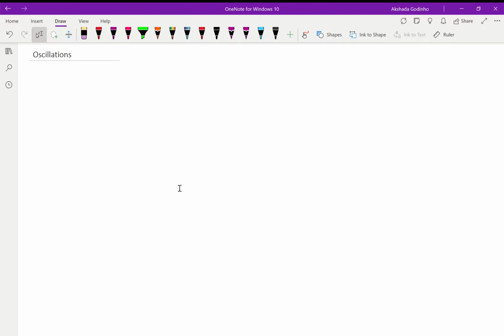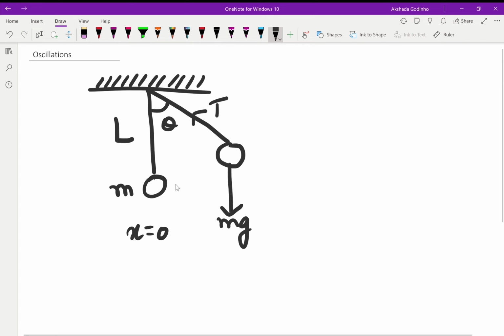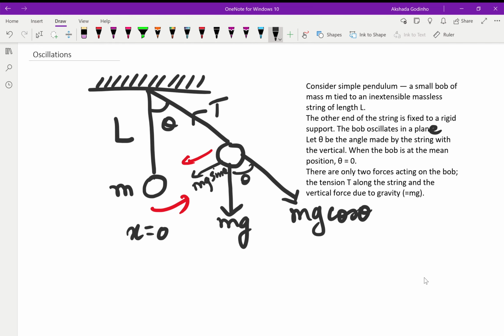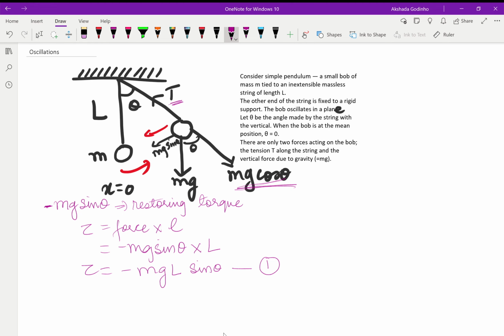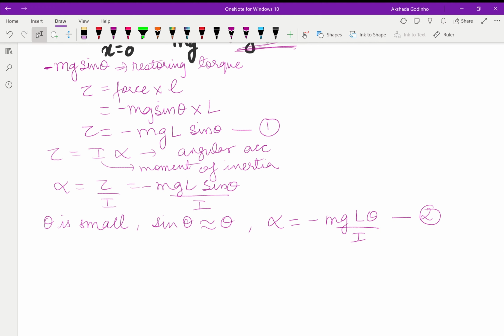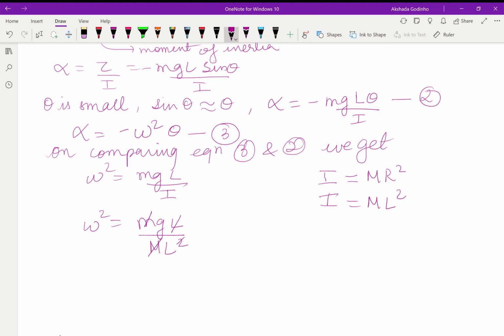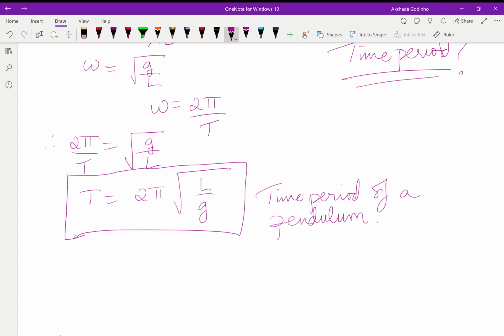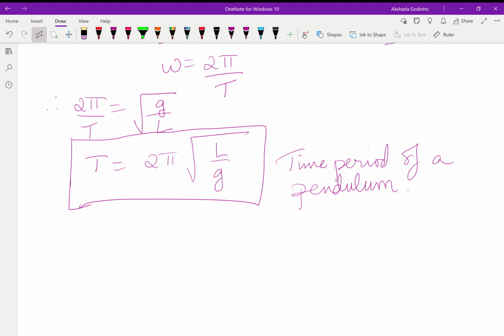Time period of simple pendulum- Oscillations- NCERT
Quick revision and study of time period of simple pendulum derivation.

Suggest topics you would love to revise.